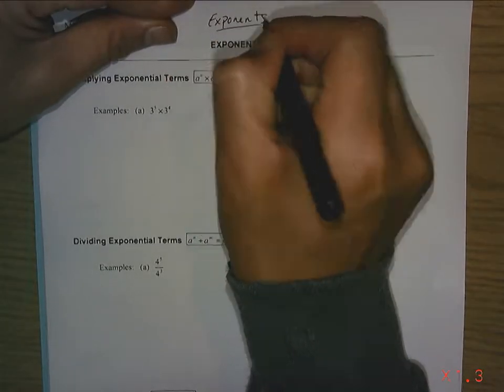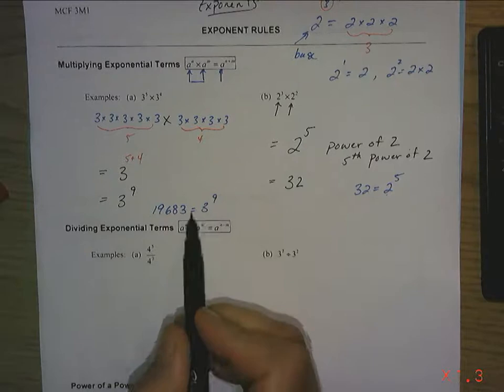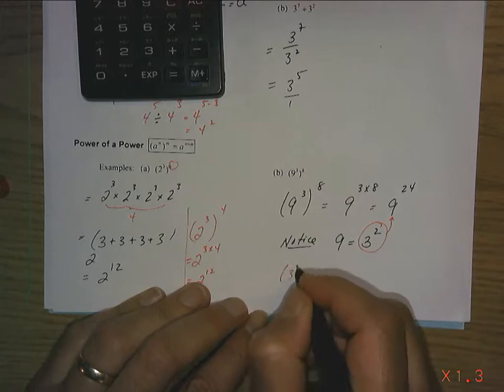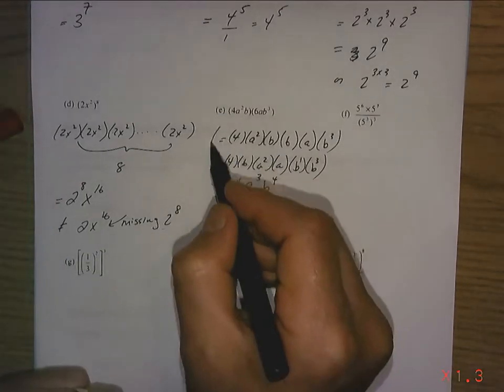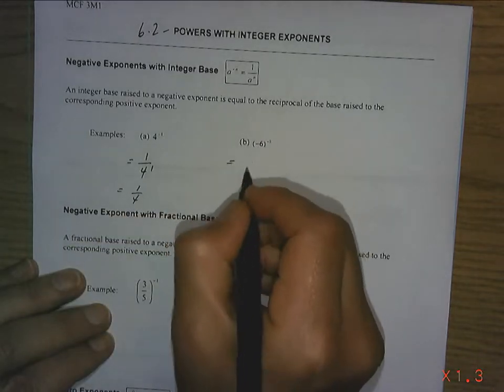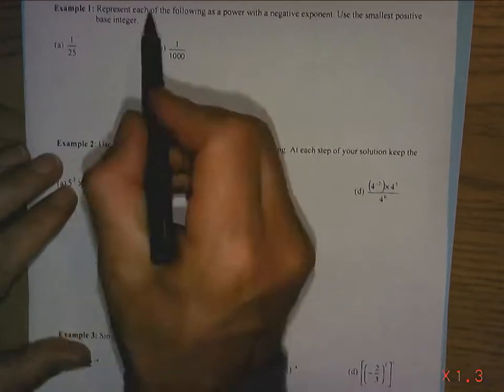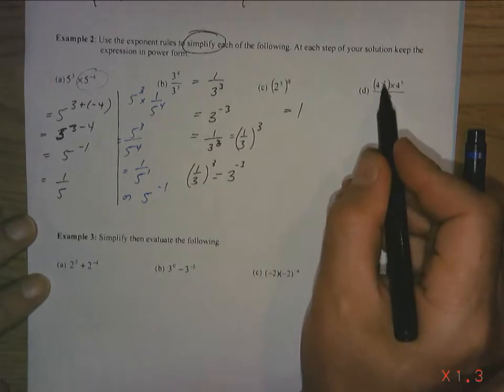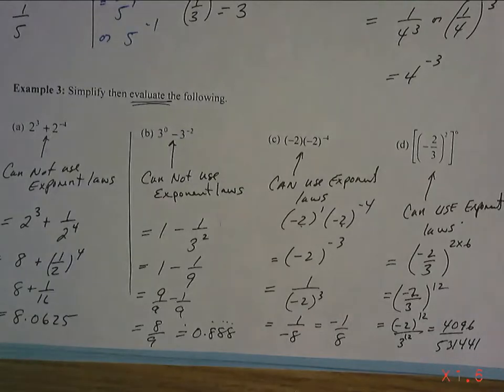Exponents Lesson 6.1 and 6.2.mp4